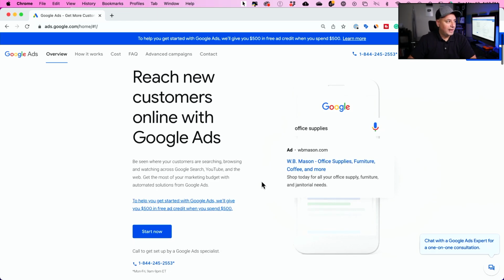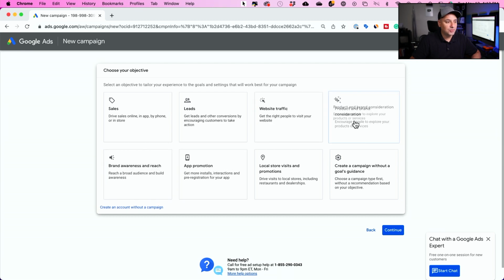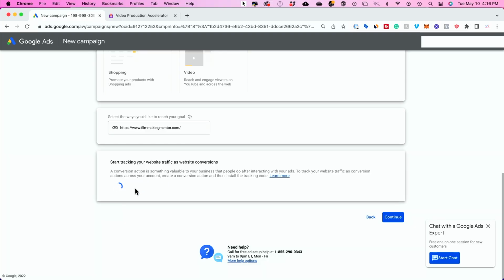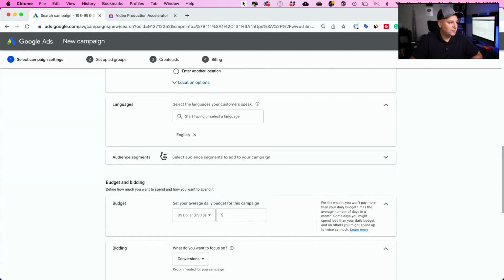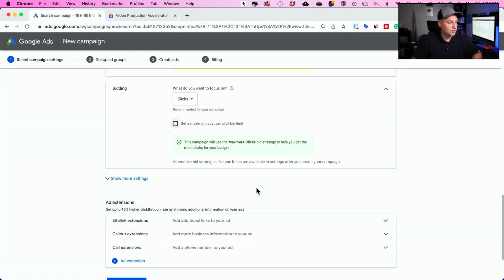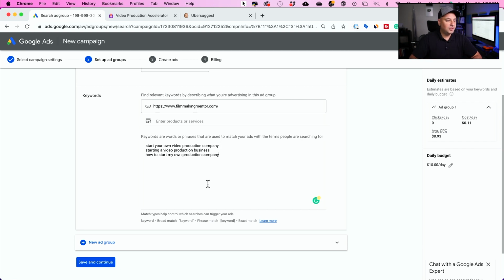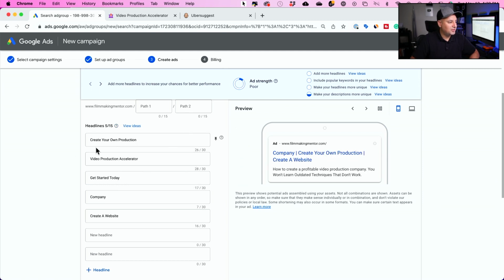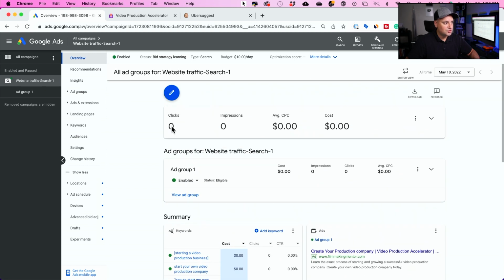How to Use Google Ads - Complete Tutorial for Beginners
I want to give you a complete walk-through of setting up Google Ads.

The Google ad platform is designed for running ads on Google.com as well as YouTube.

To sign up, go to ads.google.com

You can use a Gmail email or any other type of email to sign up.

Once you set up your account, make sure to switch to expert mode.

First, you need to choose a campaign objective.  What do you want someone to do when they see your ad?

Then, you want to choose the ad type.  Search ads are the most common for Google ads.

I'll walk you through campaign settings, ad targeting, and ad creative. in this video.

If you want to run YouTube ads, check out this video.